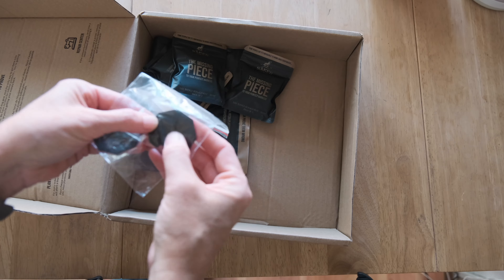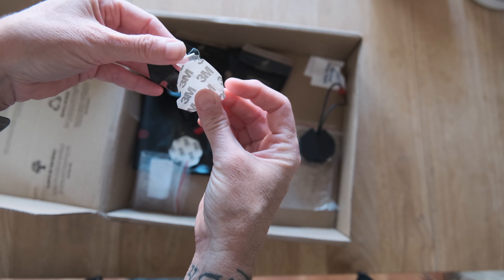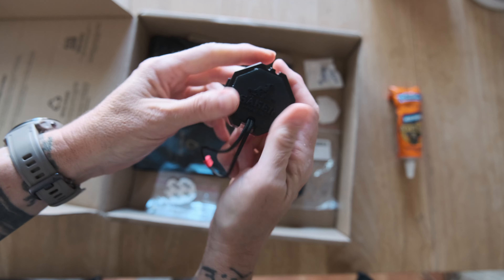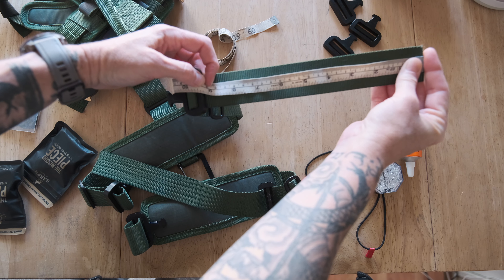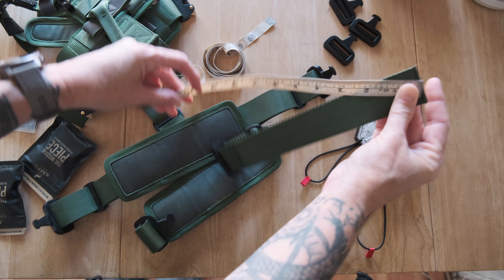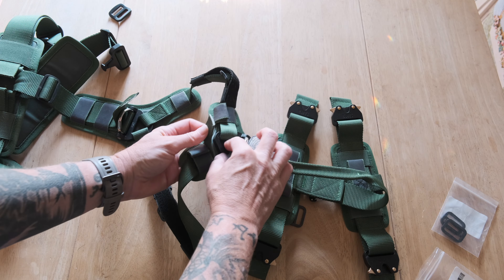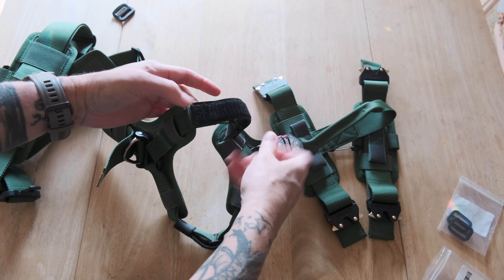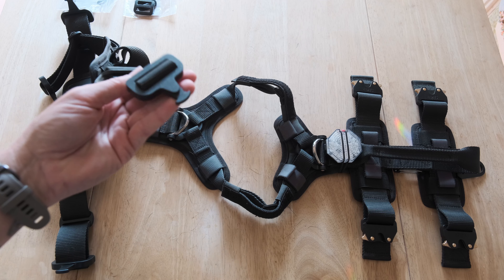Säker Canine Ascension Dog Harness Buckle Replacement & New Pitch Black Night Light Rubber Backing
For the dog people out there who purchased Säker Canine's Ascension Dog Harness & Pack system, this video is about how to replace the original male Cobra style buckles that were mechanically nonfunctional (first round of harnesses only; new harnesses are currently shipping with fully functional buckles), as well as the smaller neck strap buckles on the size M/L harness. Also, we purchased the Pitch Black Night Lights and received rubber adhesive backings to put on those lights for better grip.

For $20 off your purchase of a Säker Canine Ascension Dog Harness and/or Pack system, you are welcome to use my referral

We'll be doing a quick 3-day trip to test new gear and make sure it's all going to work well for us before the big 2-week CT finish.

TIMESTAMPS:
0:00 adding the adhesive rubber backing to the Pitch Black Night Lights
04:32 replacing the Cobra style buckles
08:49 replacing the neck strap buckles
13:55 closing thoughts

🛒 Amazon
• Wish list

For regularly updated links, including current backpacking pack lists for myself and the dogs, as well as our mobile living gear list, my camera gear list, and more, visit my Linktree (includes some Amazon Associate links, which means I earn from qualifying purchases at no extra cost to you):